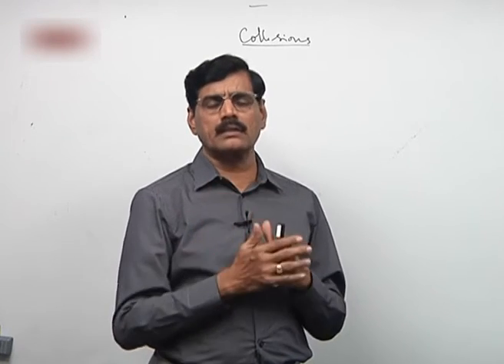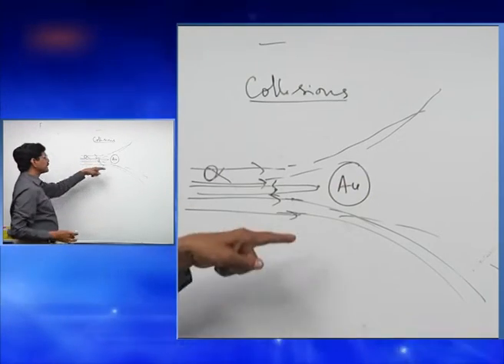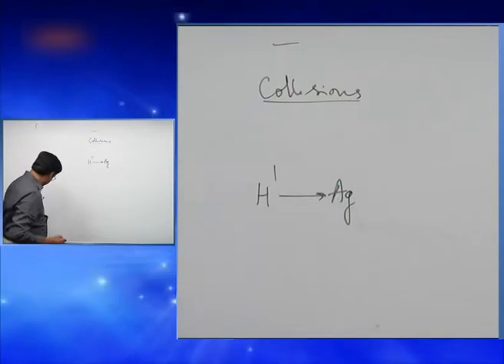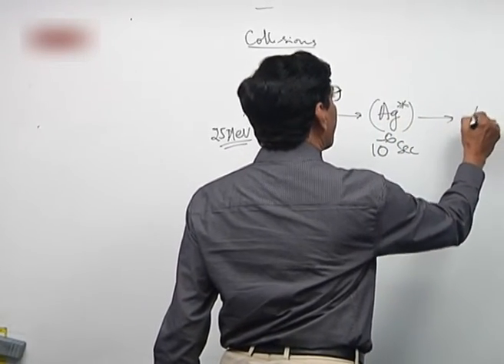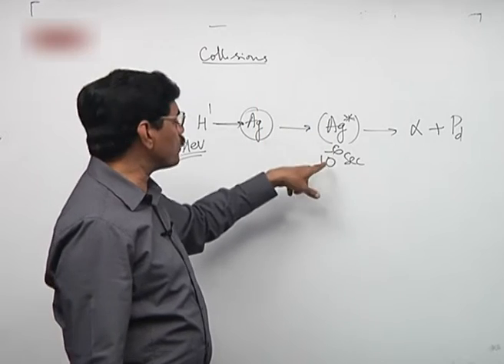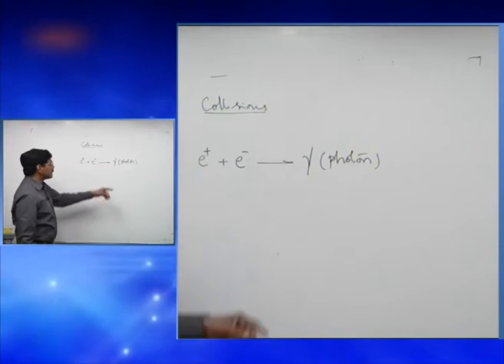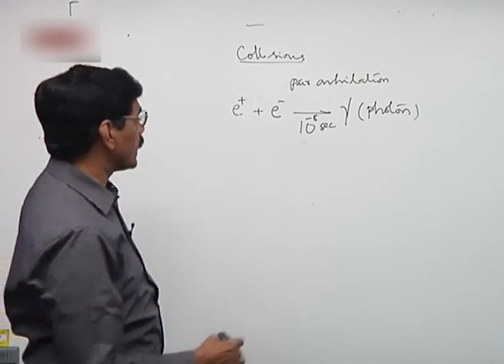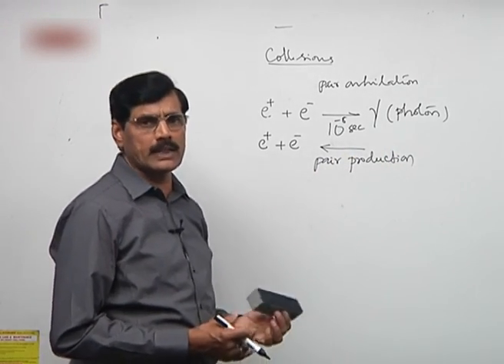INTRODUCTION OF COLLISIONS PHYSICS CLASS PART 01 DR SRINIVASA CHARY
This lecture video primarily deals with Introduction of Collisions for Physics Part 1 which is explained by Dr. Srinivasa Chary

# Rankers Learning # Introduction of Collisions # Physics